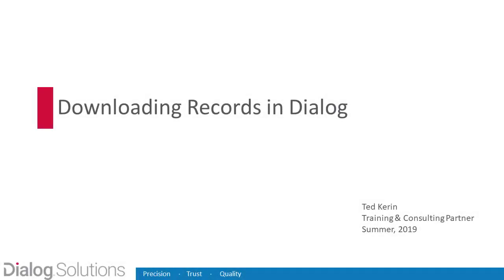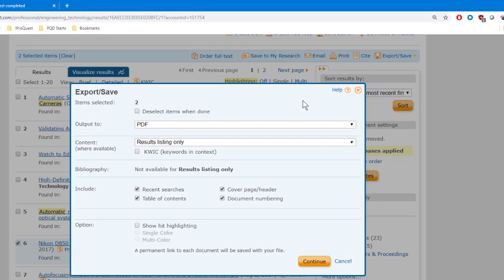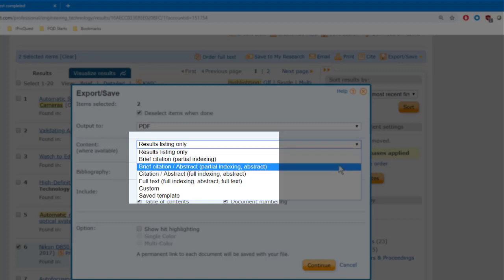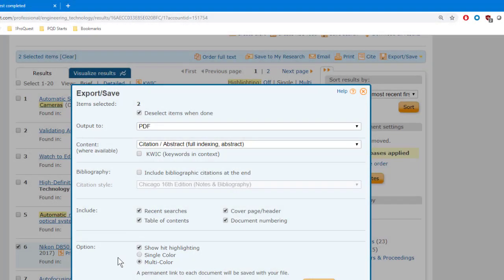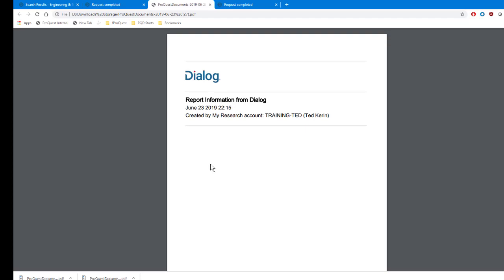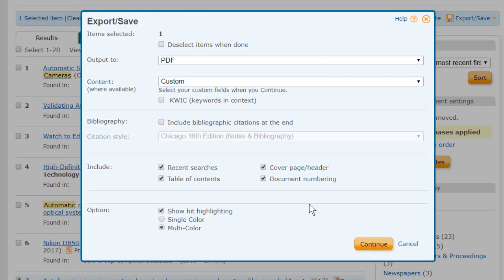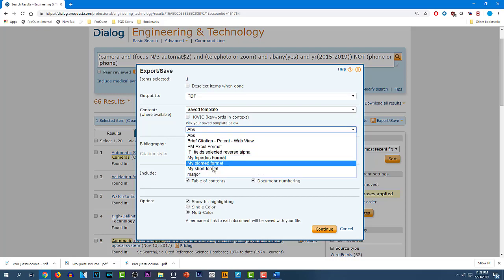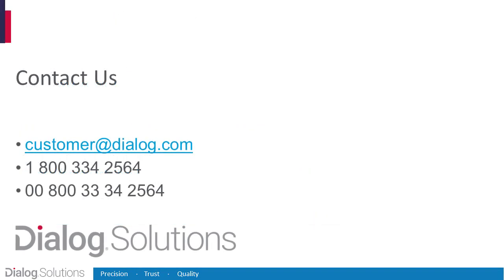Downloading Results in Dialog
How to download and save your Dialog results, in the file and content format that best suits your needs. Dialog offers full flexibility and a wide range of choices, for saving your results in the exact way that you want them. Use these timestamps if you want to skip to, or repeat a particular section:

0:00 Intro and Outline
0:28 “Download all” vs “Export/Save”
1:16 “Deselect items when done”
1:38 Selecting file format (PDF, XLS, etc)
2:15 Selecting Content of records (Citation/Abstract, Full Text, etc)
3:01 Additional options (KWIC, Hit highlighting, Recent Searches)
3:53 Price Previews
4:40 Downloading records
5:00 Report Contents (review of sample download)
5:50 Custom formats: Creating and saving a custom format
7:24 Custom formats: Using a saved template
7:56 Review of steps
8:19 Summary and Additional Resources